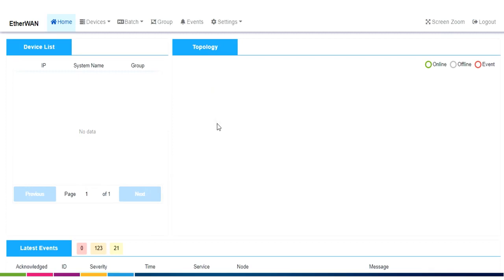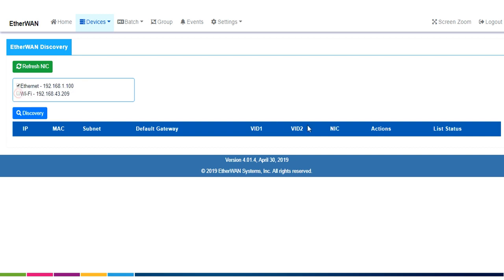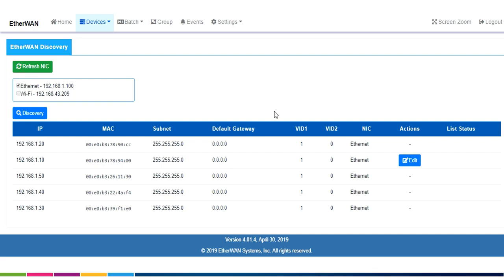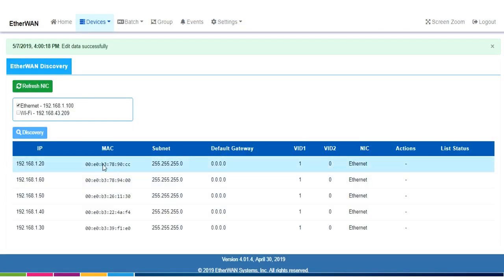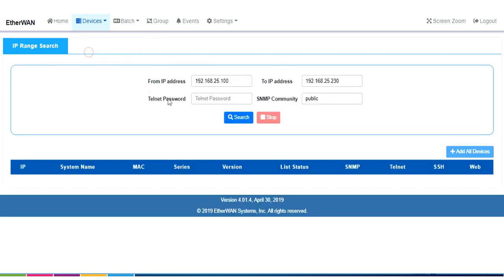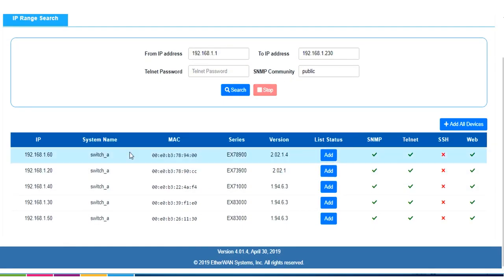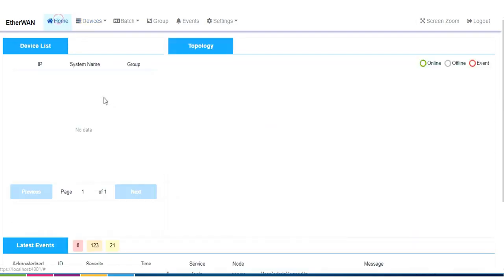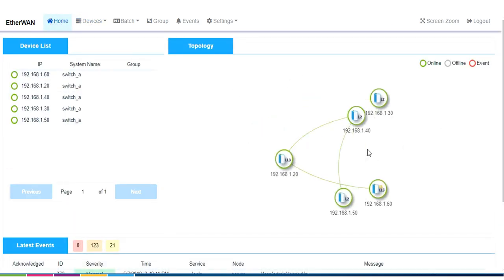eVue | Simplify network management